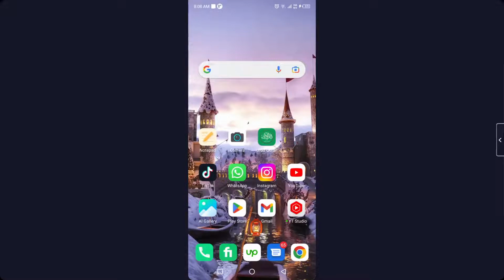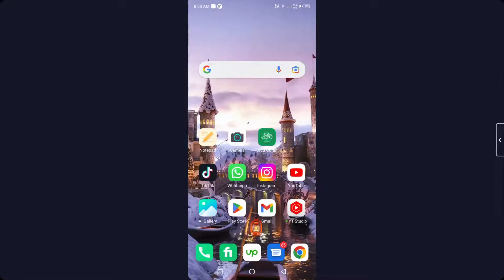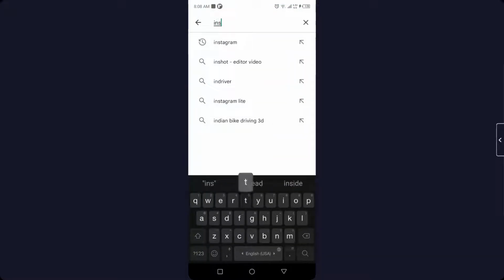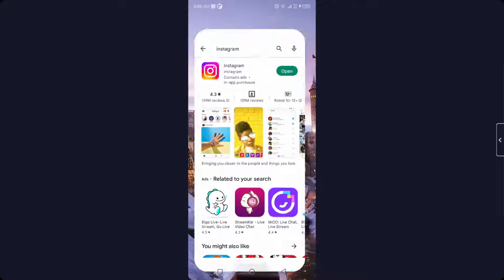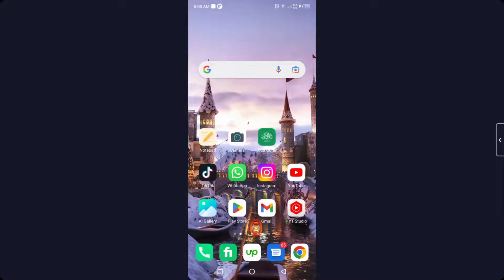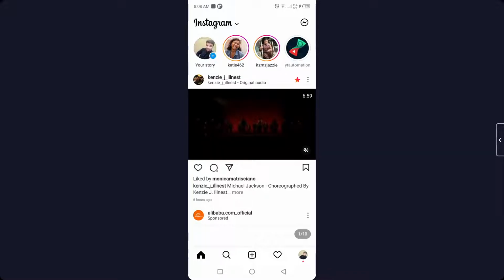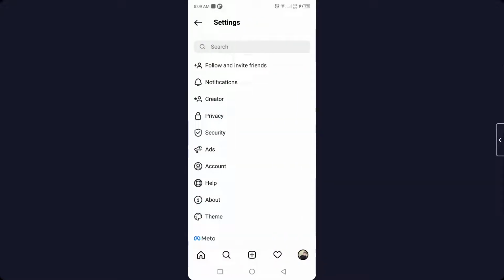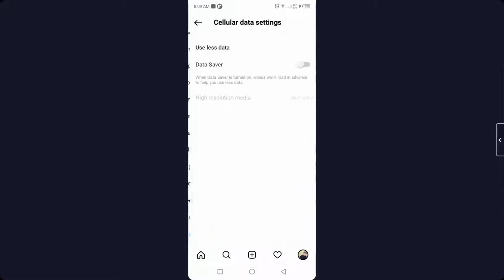How To Upload High Quality Stories On Instagram